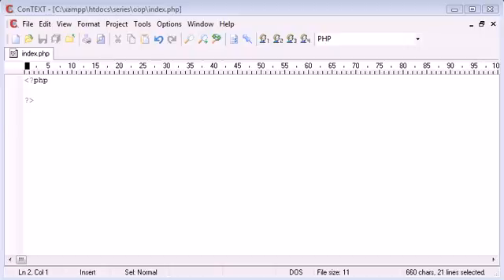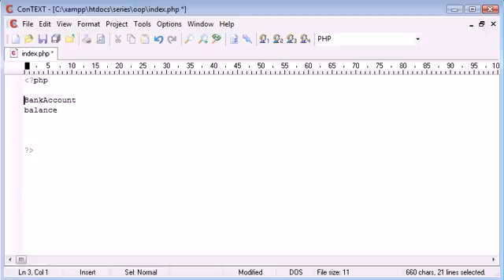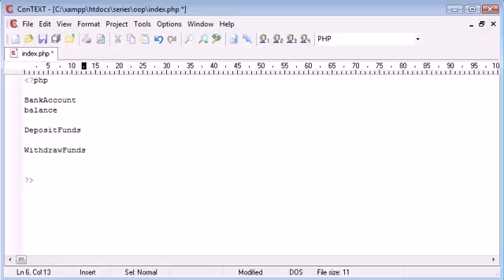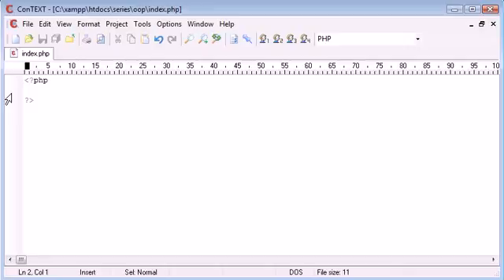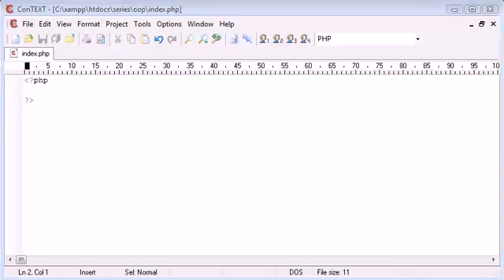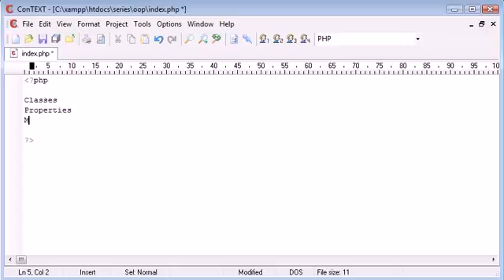Beginner PHP Tutorial - 189 - Introduction to OOP